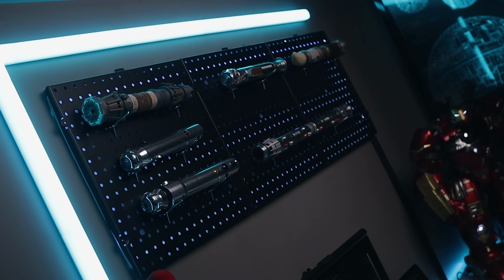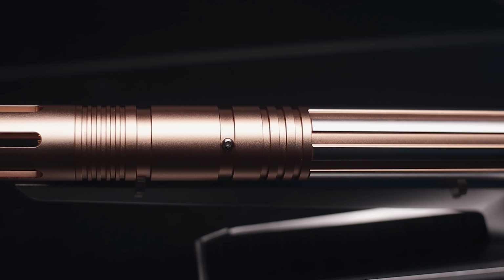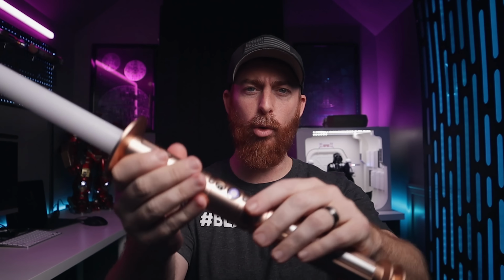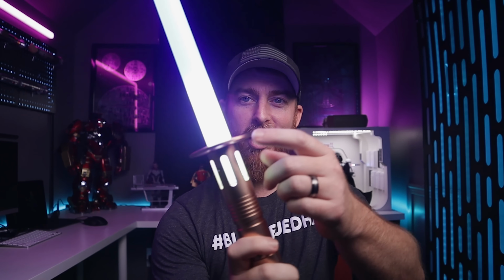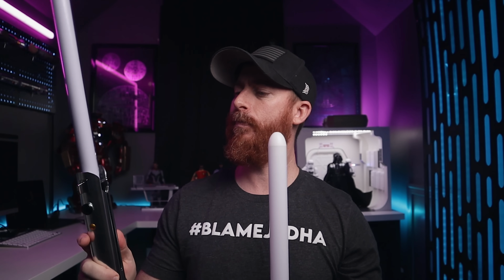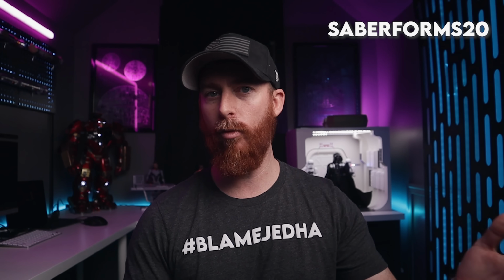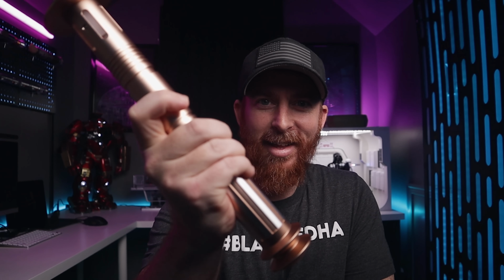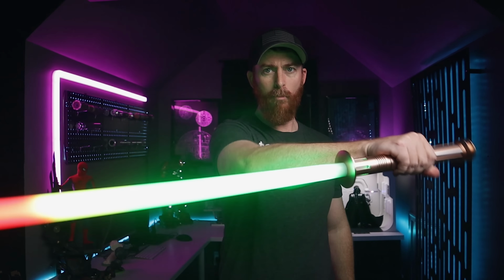This BUDGET Friendly NEOPIXEL Saber is Awesome! | Saberforms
$20 Off Code: SABERFORMS20